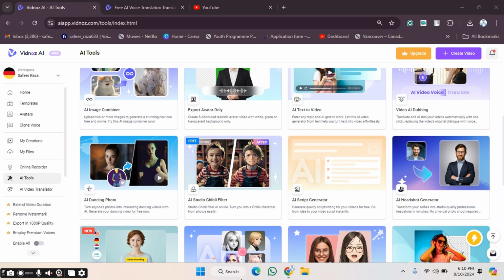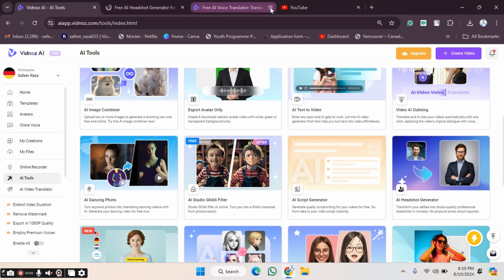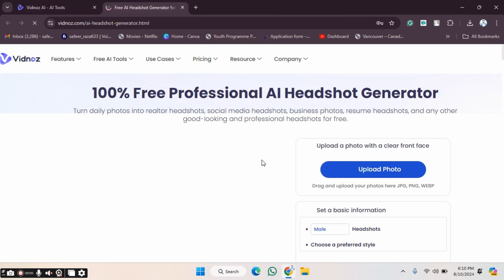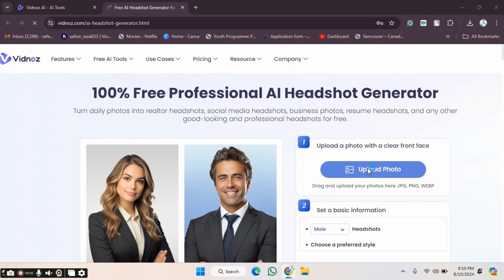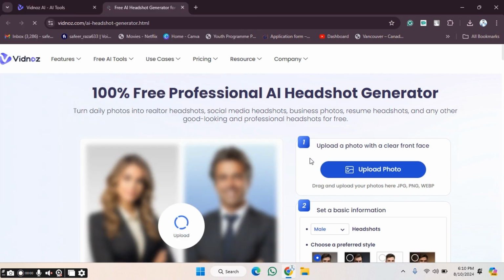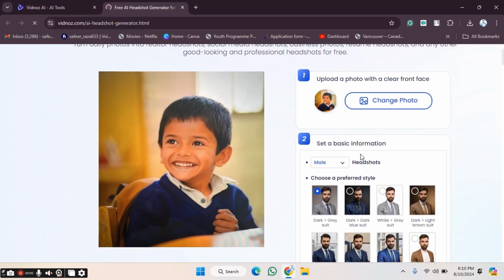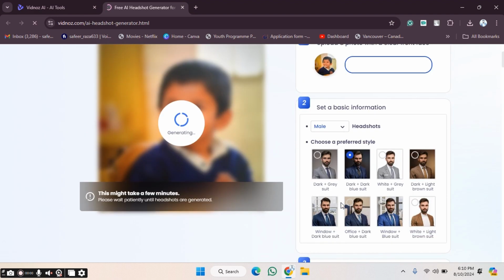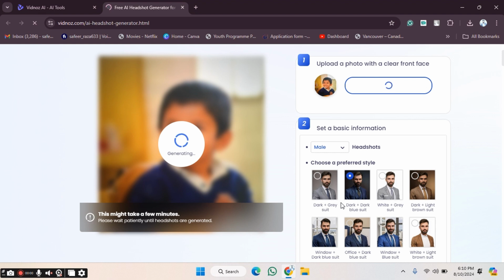How to Use Ai Headshot Generator on Vidnoz Ai [easy]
Transform your photos into professional-quality headshots effortlessly with Vidnoz Ai’s AI Headshot Generator! In this easy-to-follow tutorial, we'll guide you through the process of creating stunning headshots using this innovative tool.

You’ll learn:

How to access the AI Headshot Generator feature on Vidnoz Ai.
Simple steps to upload and select your images for headshot generation.
How to customize and adjust your headshot to meet your needs.
Tips for reviewing and saving your final headshot with ease.
Perfect for updating your profile pictures, resumes, or professional portfolios, this feature makes it quick and easy to achieve a polished look. Join us as we explore the features and best practices for using the AI Headshot Generator on Vidnoz Ai.